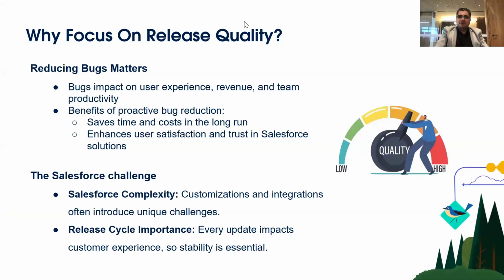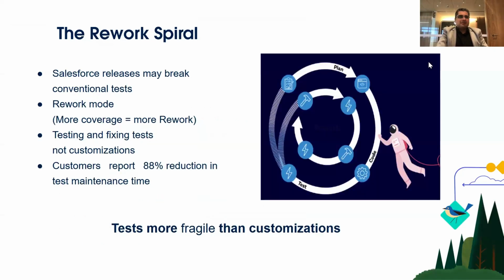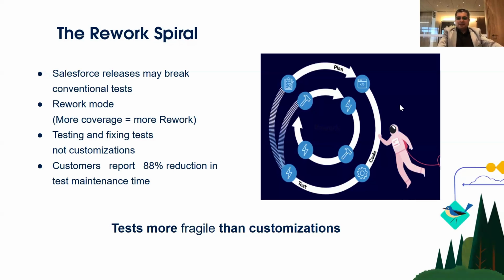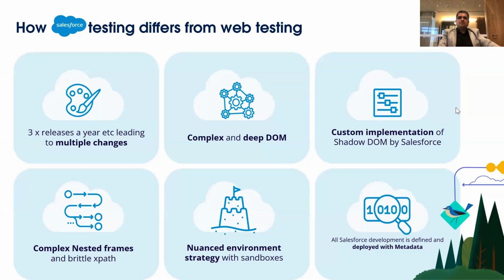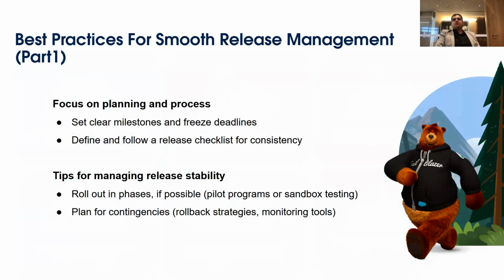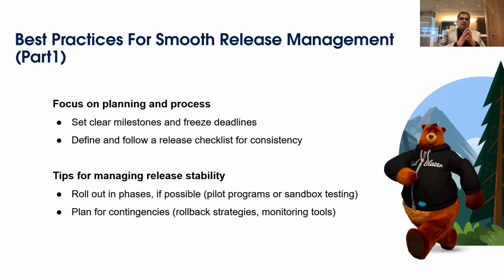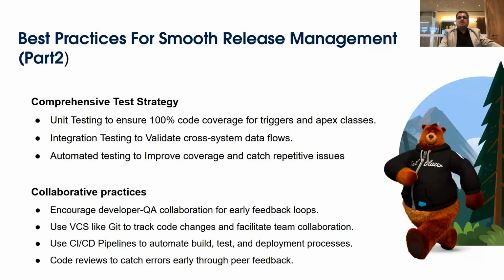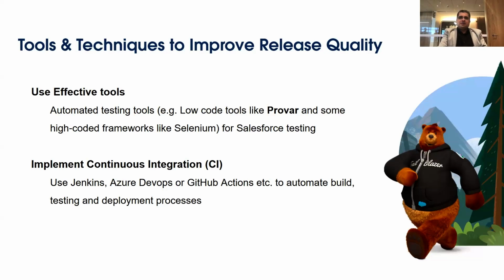Reducing Salesforce Bugs and Improving Release Quality - Webinar w/ Nisar Sultan Khan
Whether you're in development, QA, or a business role, this webinar will provide practical tips and strategies to ensure each release is smoother, more stable, and ultimately more successful for your Salesforce Enterprise. You'll discover techniques to:

🚀 Identify and fix issues early
🚀 Ensure stress-free releases
🚀 Significantly boost release quality

0:00 Introduction
0:46 About Nisar Sultan Khan
1:33 Agenda
1:48 Why Focus on Release Quality?
1:53 Reducing Bugs Matters
3:44 The Rework Spiral
7:05 How Salesforce Testing Differs from Web Testing
11:08 Best Practices for Smooth Release Management
11:23 Best Practices: Focus on Planning and Process
11:47 Best Practices: Tips for Managing Release Stability
13:34 Best Practices:  Have a Comprehensive Test Strategy
14:59 Best Practices: Use Collaborative Practices
16:23 Tools & Techniques to Improve Release Quality
18:14 Salesforce is Highly Innovative, That Makes It Difficult to Test
18:46 You Can Use Selenium for Testing Salesforce, but...
20:03 Complex Customizations in Salesforce Come With Challenges
20:44 Q&A: How do you encourage Developer and QA collaboration to increase release quality?
23:55 Q&A: What proactive steps can teams take to minimize bugs before release?
26:49 Q&A: What makes Salesforce release quality crucial in the healthcare domain?
30:17 Q&A: What's the most common mistake people make when adopting CI/CD Pipelines for Salesforce?
33:24 Q&A: Can you share a real-world example of improved outcomes through better testing practices?
34:54 Q&A: What was more challenging, being a doctor or being a Salesforce professional?